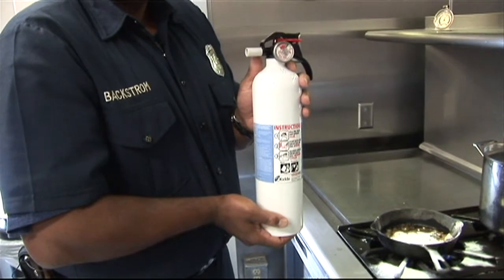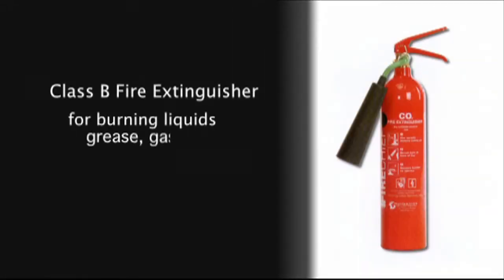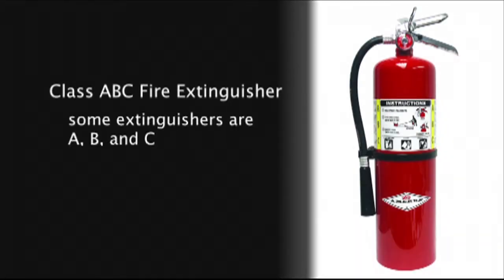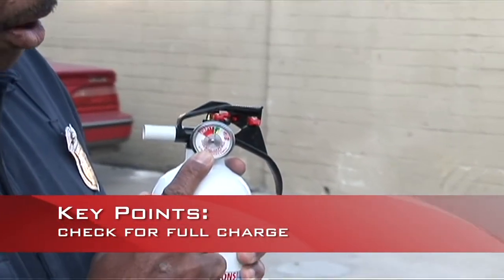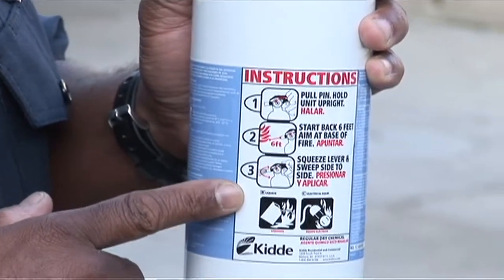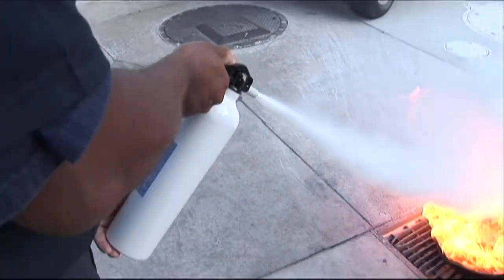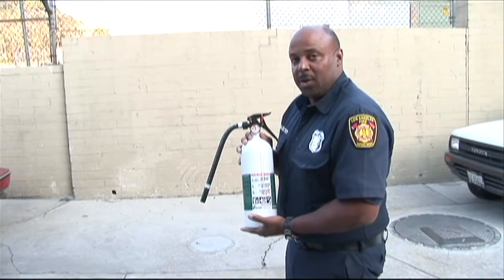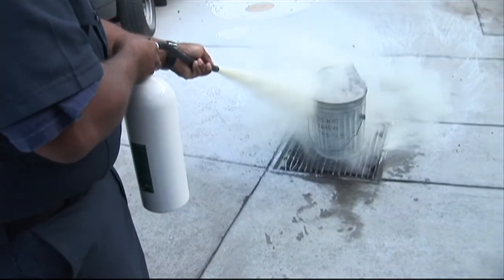Little Fire Extinguisher Stomps on Raging Blaze!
Learn about putting out small fires with an ABC fire extinguisher. Everyone should know the PASS method: PULL the pin; AIM the extinguisher; SQUEEZE the handle; and SWEEP back and forth at the seat, or base of the fire. Produced pro bono by Producers David and Cameron Barrett for the non-profit public safety purpose of assisting the public. Developed in collaboration with the Los Angeles Fire Department. There are no fees, sales messages, or revenues associated with this video clip.